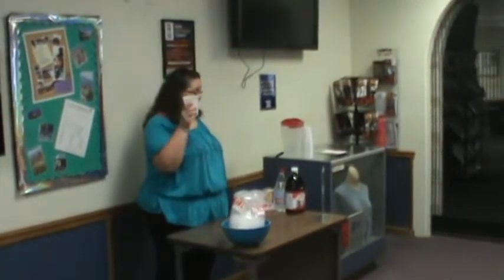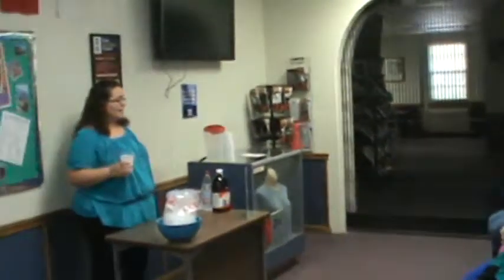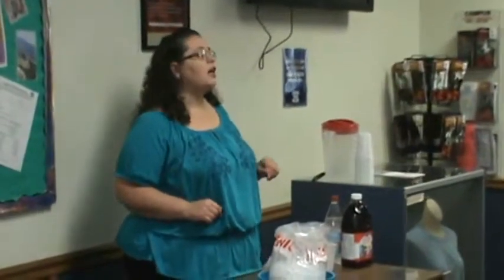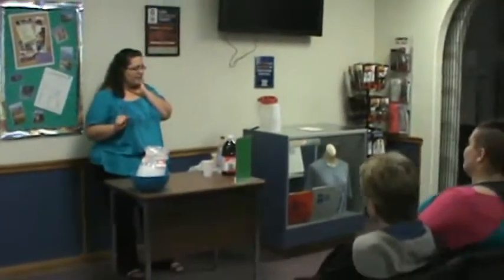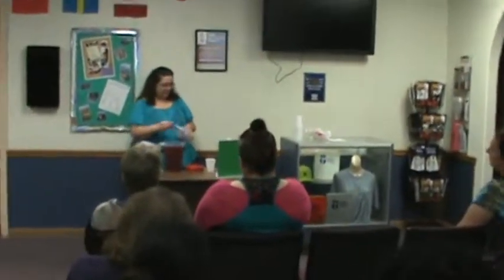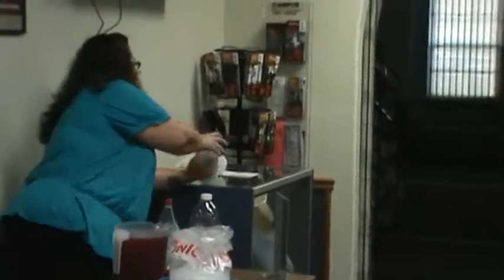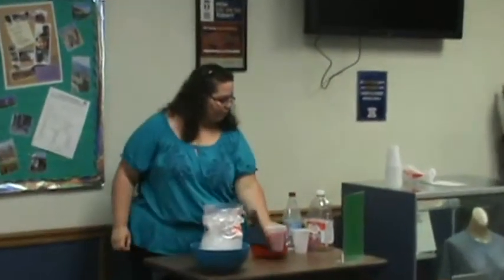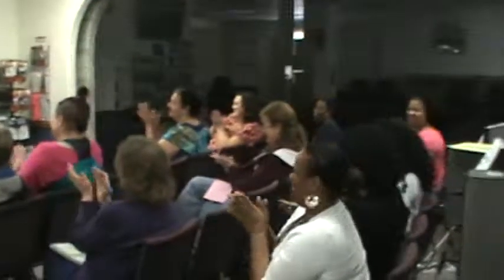SPCH1315 - Demonstration Speech